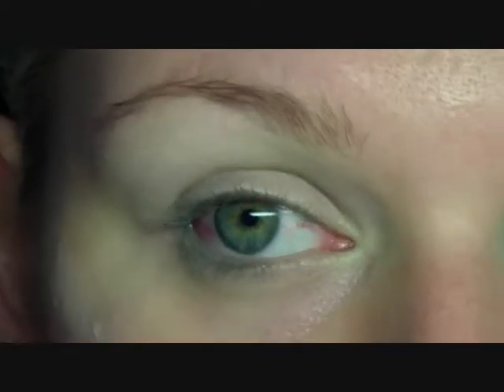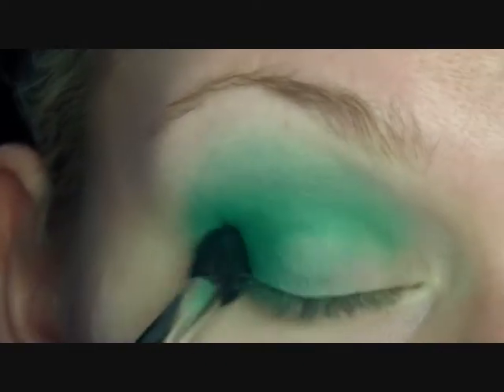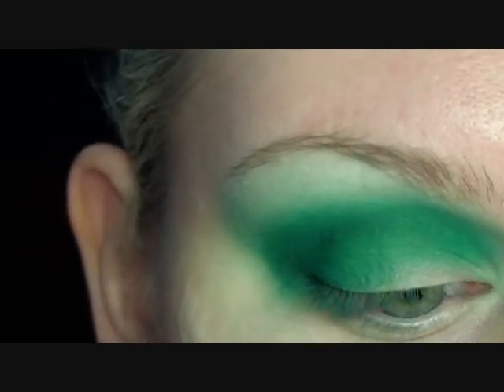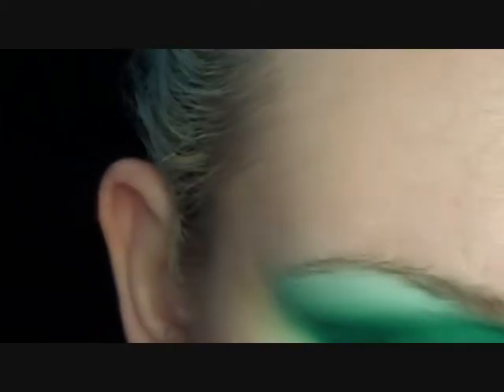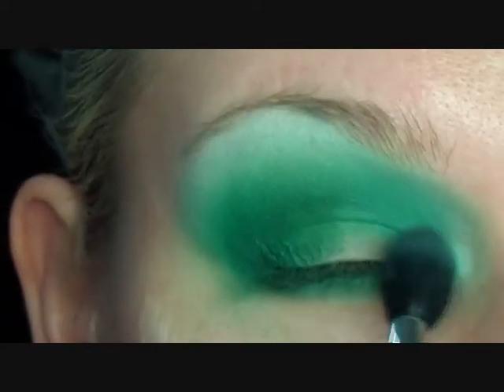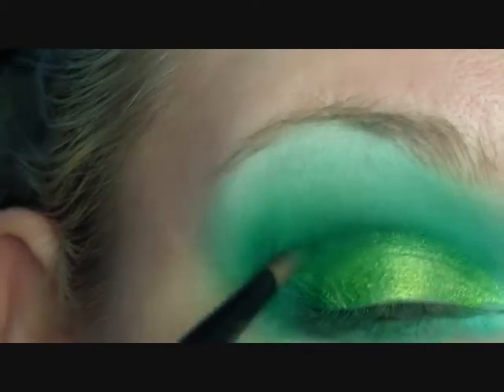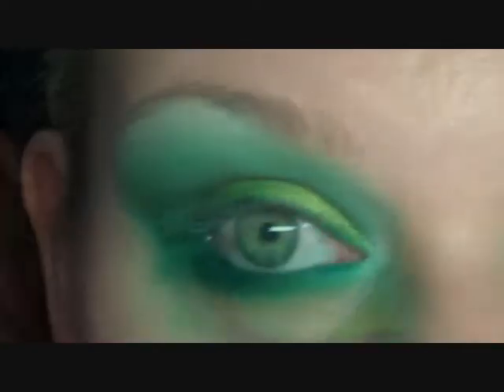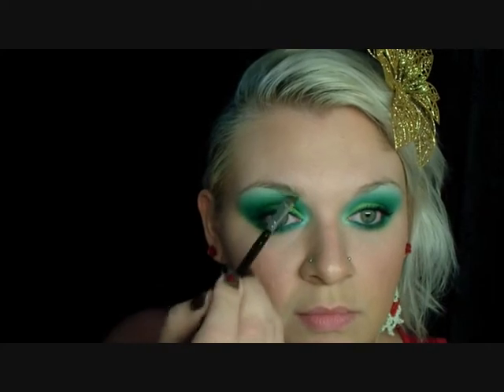Traditional Christmas Colours #4 - '8 Days of Christmas'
Traditional Christmas Colours is the 4th look from my '8 Days of Christmas' series.
Yes it was 12 days but i have been too busy and have to settle for 8. sorry :(

Please hit 'like' and leave me a comment :D

Why not send me a request?

Follow me?

[All products mentioned in the video were purchased by me]